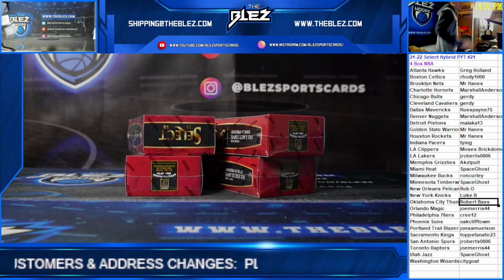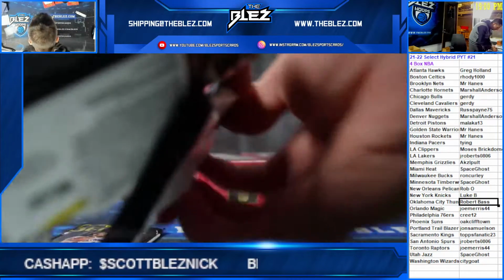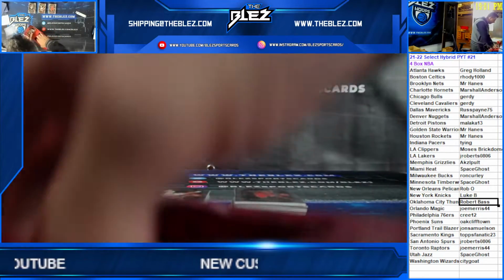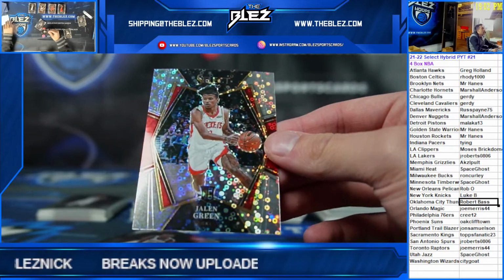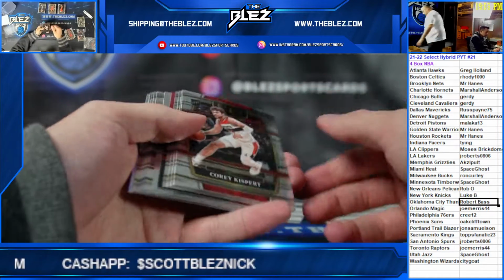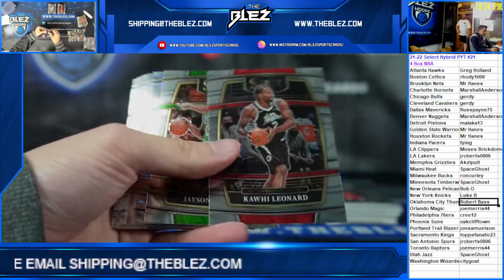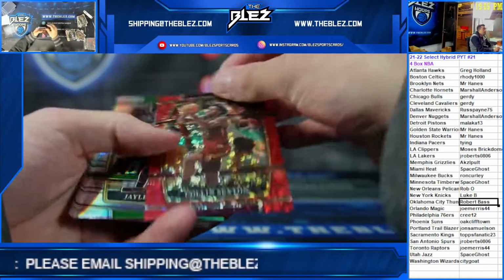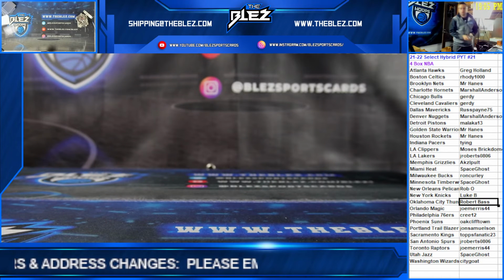2021 22 Panini Select Hybrid NBA 4 Box PYT #21